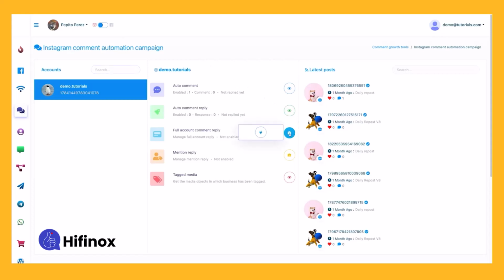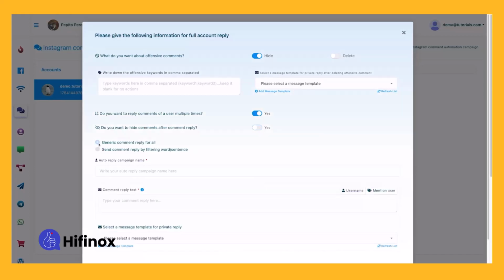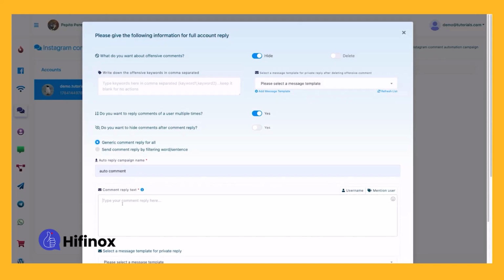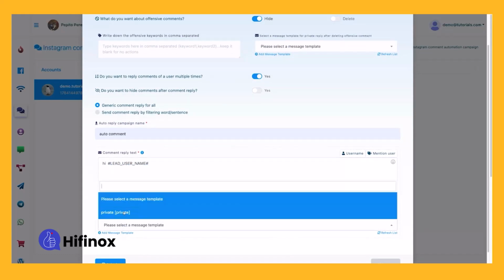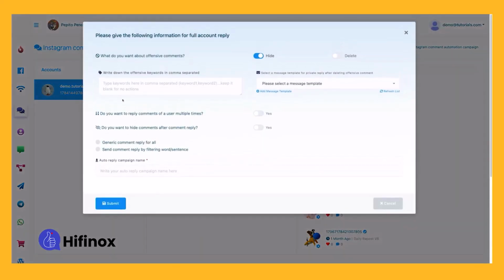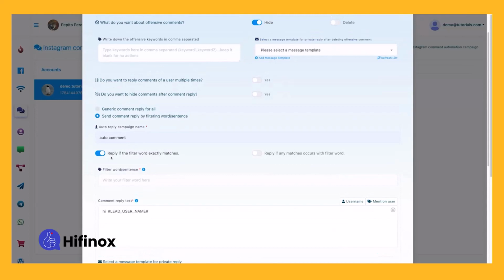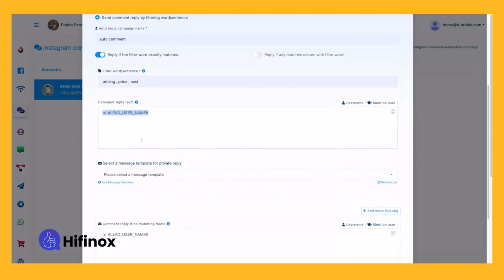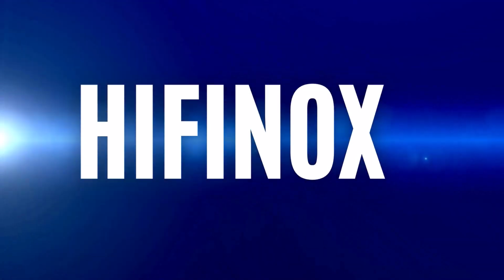How To Automatically Reply To All Comments In Your Instagram Posts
✅ Try Hifinox for free today!

Instagram automation can help any business, from online shop to fashion. It's a way to increase customer engagement and sales, improve customer support and decrease operational costs.

You can build a Instagram chatbot in minutes using Hifinox's flow builder, no-code, drag-and-drop interface. Start automating your customer service, Instagram lead generation, and sales on Messenger today!
This video is a chatbot tutorial.